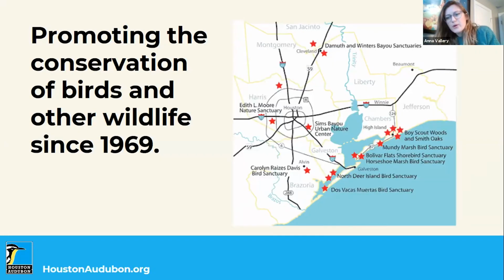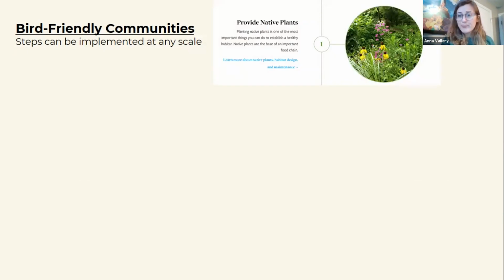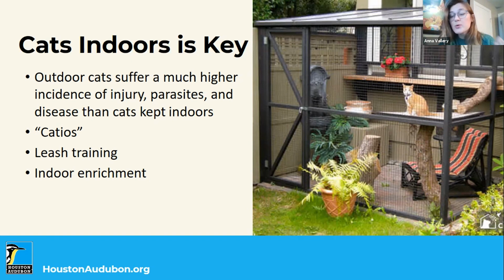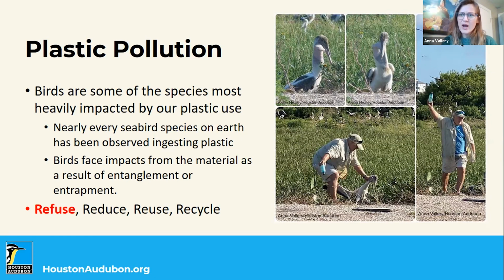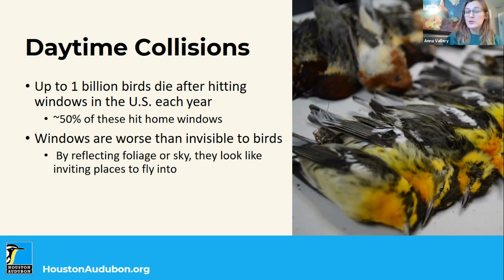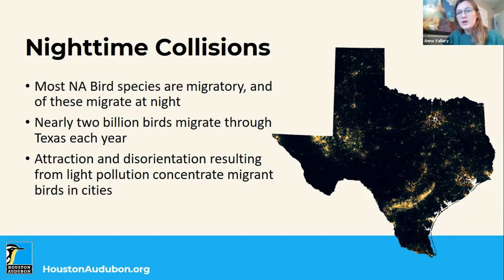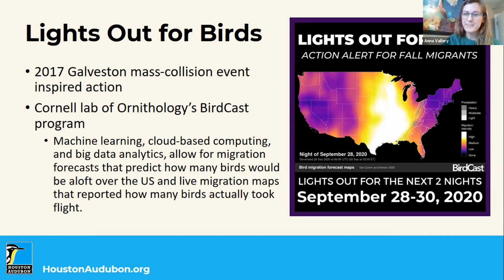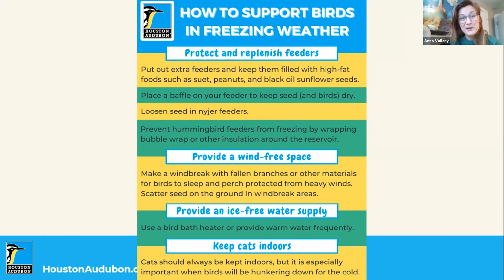Wildlife | 2021 Teacher Workshop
Bird Friendly Communities: A Guide to Reducing Threats to Birds in Our Region by Anna Vallery, Houston Audubon